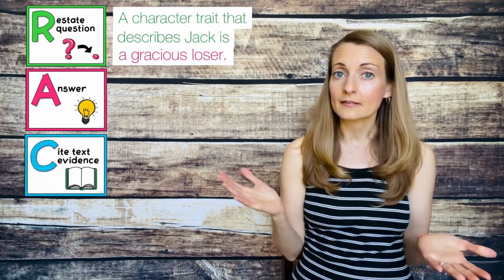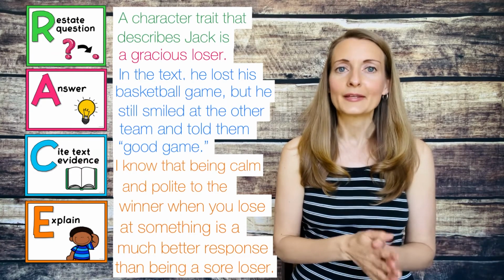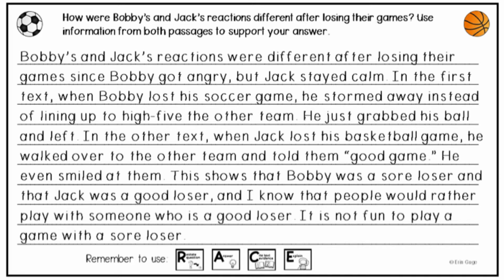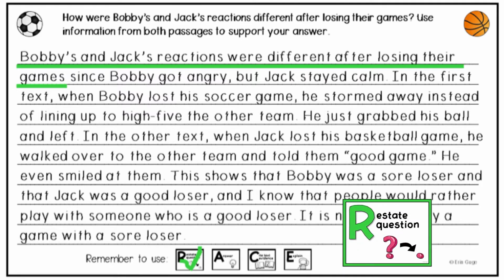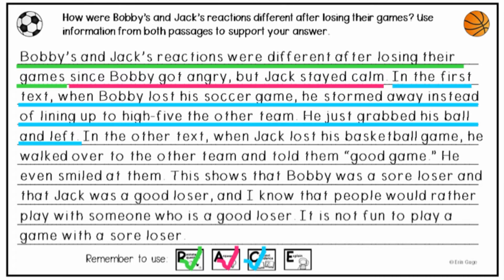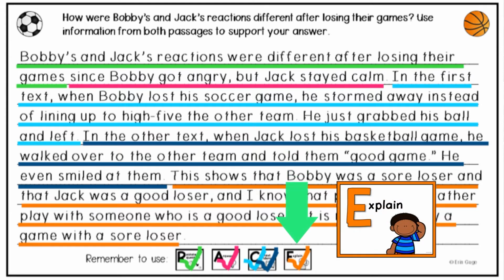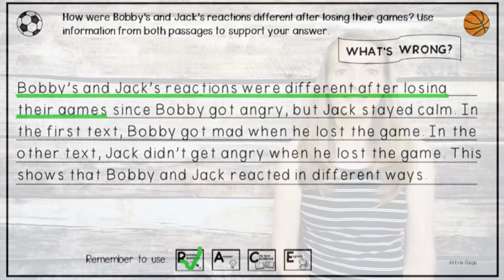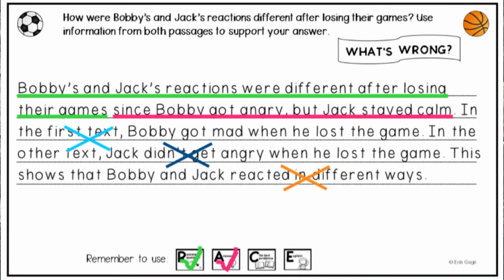Paired Passages Lesson 5: Compare & Contrast Short Passages with a Written Response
Hi Teachers! This is Lesson 5 in my instructional video series that teaches our kids how to navigate paired passages, making use of the RACE (or RACES!) writing strategy. Feel free to take a look at my quick informational video (linked below) that will tell you more about the video series.

There are 10 video lessons in this series (see titles below), and I teach the concepts gradually one step at a time with student independent practice in between some of the video sessions! You will need the Paired Passages resource used throughout the video lessons which includes the student practice pages (print and digital), and that is linked below.

Here is what teachers are saying:
- "This is the best resource I have ever bought. This taught my kids how to write in a fun and engaging way. Love the videos and how interactive they are with the materials."
- "The scaffolding was great to help my students compare/contrast two passages. It is a GREAT resource to use with the RACE writing strategy."

I hope this can be helpful for you too!

So you would:
1.) Play the video in class or assign for kids to watch at home (or teach the lessons using the lesson plans included in resource!)
2.) Assign the practice activities either in the classroom or to kids digitally online at home (found in the resource)
3.) Review student work  (answer key included in resource)
4.) Move on to the next video lesson when ready

Teacher Directions for THIS SPECIFIC VIDEO (Lesson 5):
1.) Assign this video for students to watch
2.) Move on to video lesson 6

Note: These Paired Passages video lessons and the Paired Passages resource assume your students know how to use the RACE(S) writing strategy with a single text. If not, you may be interested in starting with my RACE(S) Writing Strategy video lessons and RACE(S) resource as a precursor, both linked below.

LINKS:

Resource needed for THIS video series: Paired Passages Using RACE (Print & Digital)

Video Titles:
Paired Passages Lesson 1: Compare & Contrast Pictures and Words Orally
Lesson 2: Compare & Contrast Pictures and Words with Venn Diagram and MC Questions
Lesson 3: Compare & Contrast Short Passages Orally
Lesson 4: Compare & Contrast Short Passages with Venn Diagram and MC Questions
Lesson 5: Compare & Contrast Short Passages with a Written Response
Lesson 6: Compare & Contrast Short Passages with a Written Response
Lesson 7: Compare & Contrast Short Passages with Venn Diagram, MC Questions, and a Written Response
Lesson 8: Compare & Contrast Longer Passages Orally
Lesson 9: Compare & Contrast Longer Passages with MC Questions and a Written Response
Lesson 10: Compare & Contrast Longer Passages With MC Questions and a Written Response